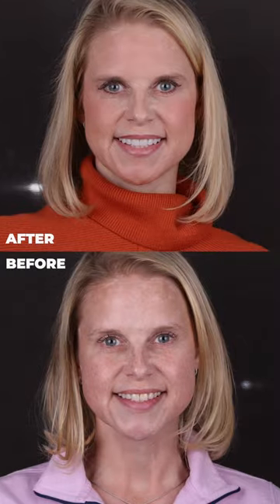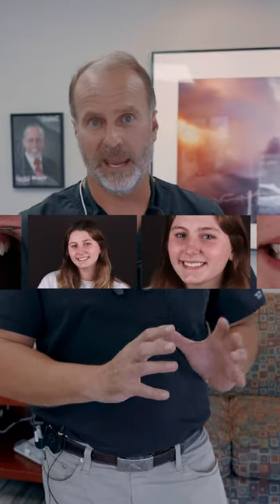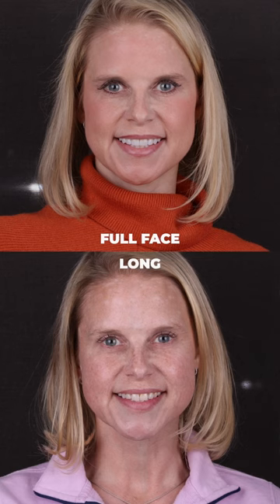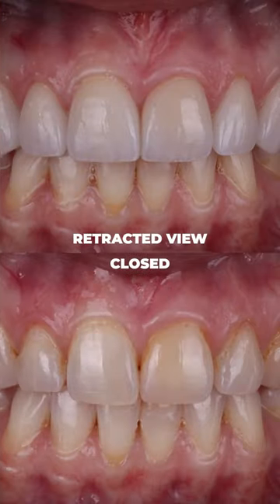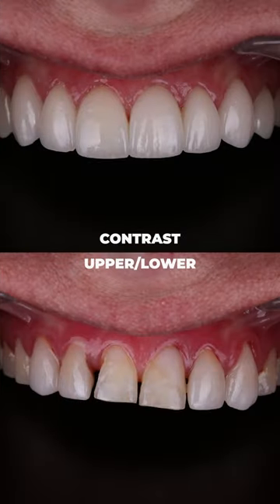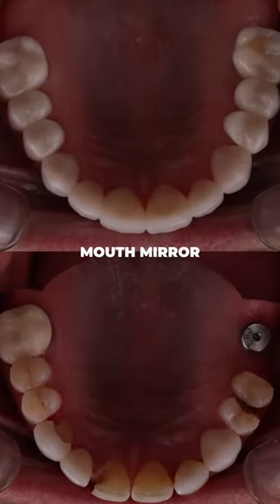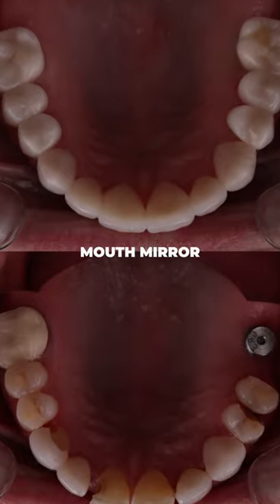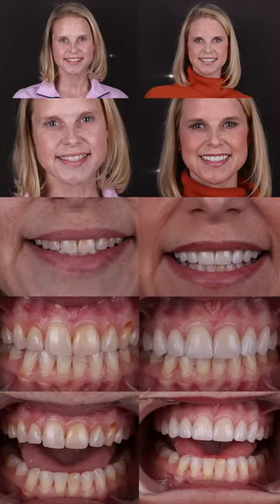Capture Smiles Like A Pro: Unlocking The Power Of Clinical Photography In Dentistry 📸 - Part 2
📷 Embracing Clinical Photography in Dentistry: A Game-Changer for Your Practice 🦷

At Oral Arts Dental Lab, we understand the transformative impact of clinical photography on dental lab services. That's why we're thrilled to share insights from Dr. McOmie, a renowned dentist who uses our lab for all his patient work. His approach to clinical photography is not just innovative but crucial for exceptional results.

🎥 In our latest 2-part video series, Dr. McOmie reveals his method for clinical photography, a process pivotal to our collaborative success. Here's a glimpse into his technique and how it can revolutionize your practice:

1️⃣ Approaching Patients: It's about setting the right tone. Dr. McOmie recommends framing the photography session as unique yet essential, focusing on the patient's teeth to create a comprehensive visual record.

2️⃣ Essential Shots for Comprehensive Analysis:

🔹 Full Face (Medium Shot)
🔹 Full Face (Close-Up)
🔹 Smile Only
🔹 Inside Mouth: Retracted View (Closed Occlusion)
🔹 Inside Mouth: Retracted View (Bite Slightly Open)
🔹 Upper/Lower Teeth Using a Contractor
🔹 Full Arch Images with a Mouth Mirror

These steps ensure a thorough and accurate representation of the patient's dental structure, facilitating precision in lab work and tailored patient care.

🔍 The Takeaway: Implementing a structured clinical photography process in your practice is a critical step towards precision and excellence in patient care. Plus, it ensures seamless collaboration with your dental lab, leading to outcomes that both you and your patients will love.

💡 Ready to elevate your dental practice with clinical photography? Watch this clip of Dr. McOmie for detailed insights.